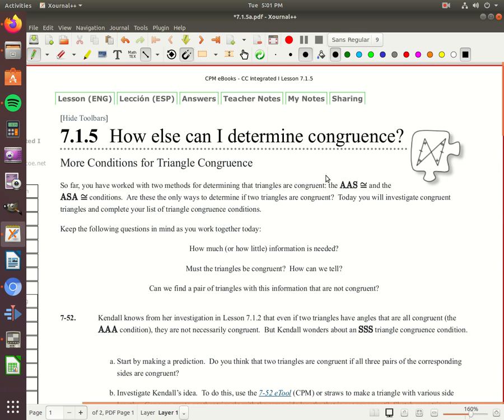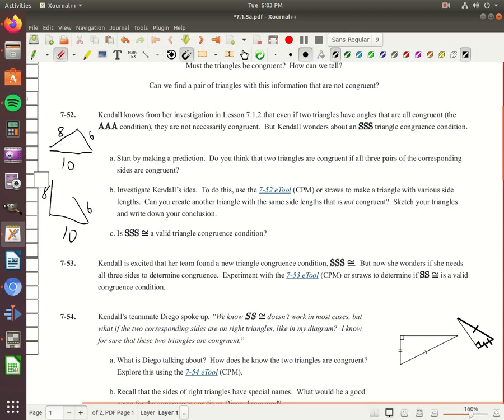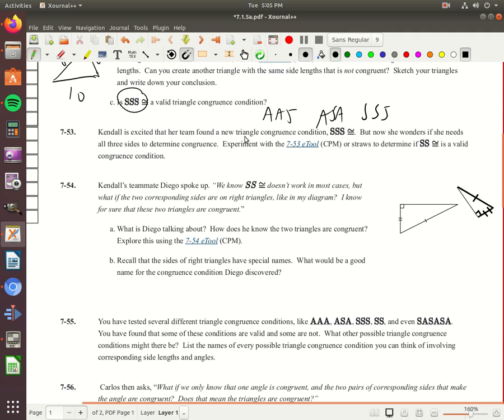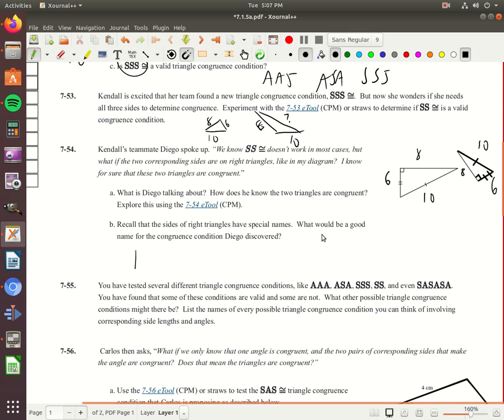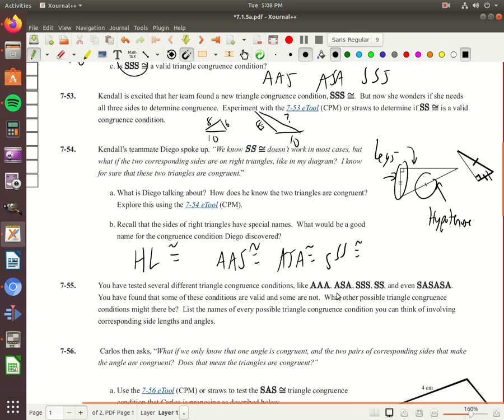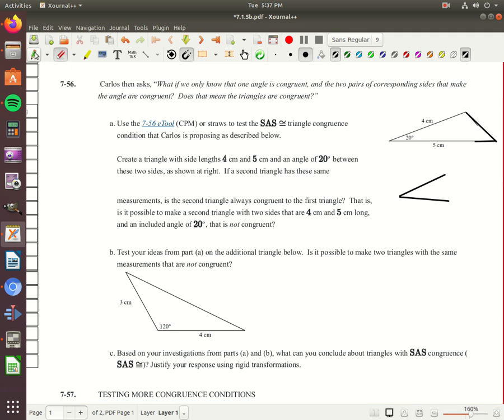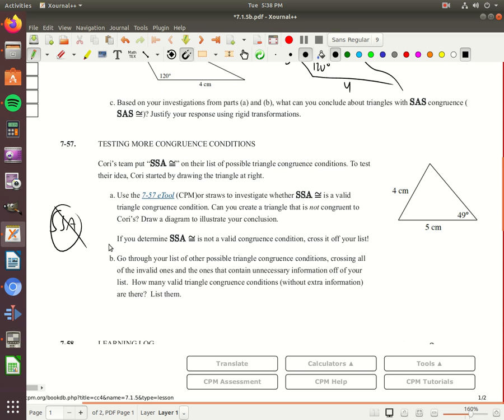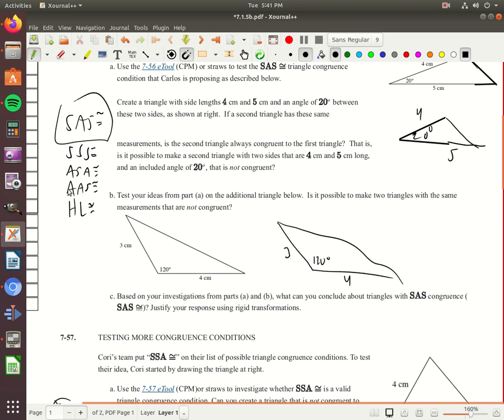Int 1 - 7.1.5